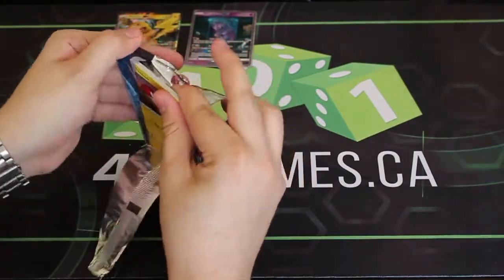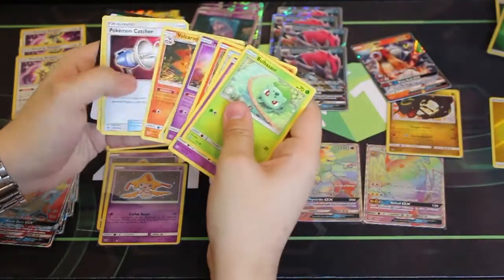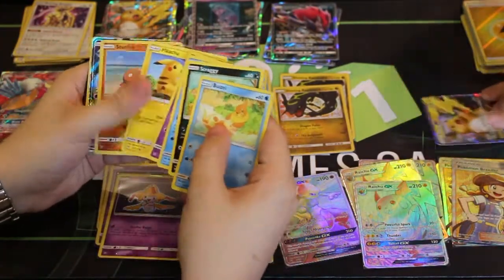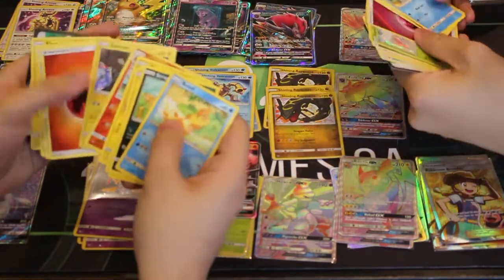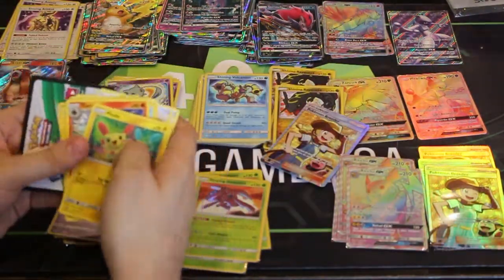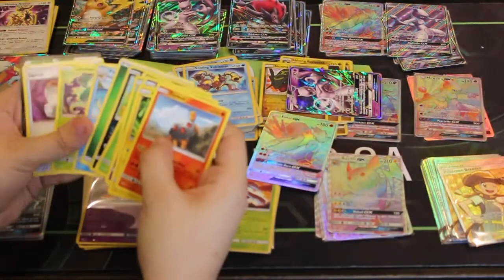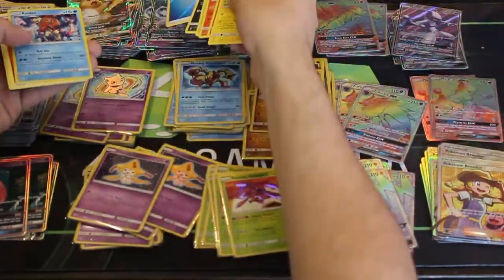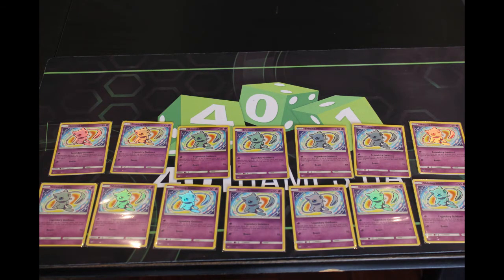LARGEST Pokemon Shining Legends Pack Opening - 800 Packs!!! (80 Elite Trainer Boxes)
Ho-oh on a Shining Legends throne of 80 Elite Trainer Boxes enjoying a front row seat to the opening of 800 packs of Shining Legends!

$4000 of Shining Legends worth of Pokemon TCG Booster packs! That's 80 Elite Trainer Boxes, 800 booster packs!

The illustrious Shining Pokémon stand apart as creatures of mythical stories and wild adventures, that are just whispers and rumors: such as Shining Jirachi, Shining Mew—and many more!